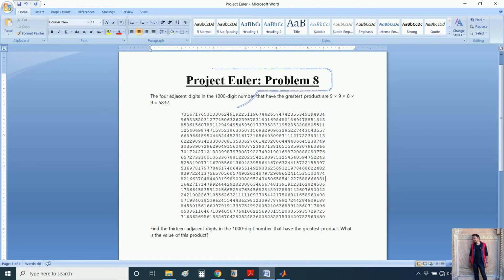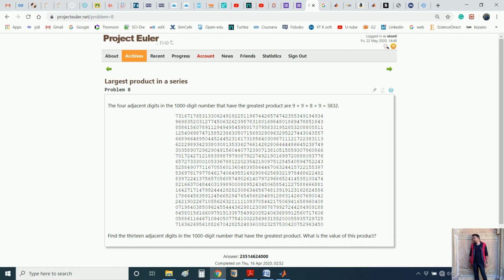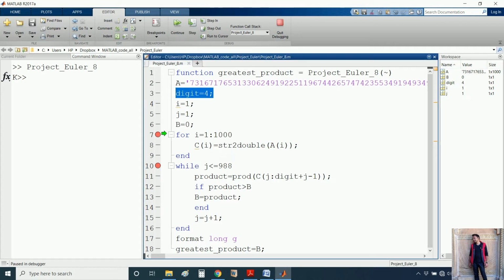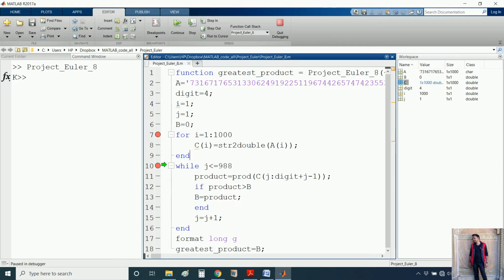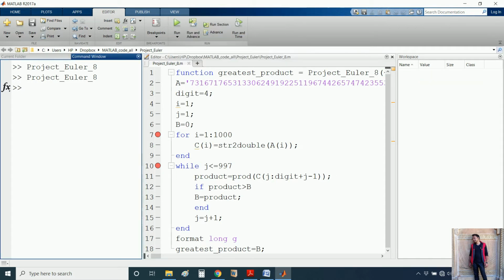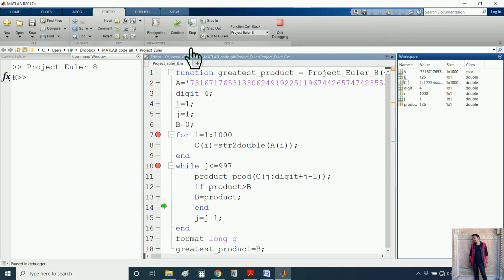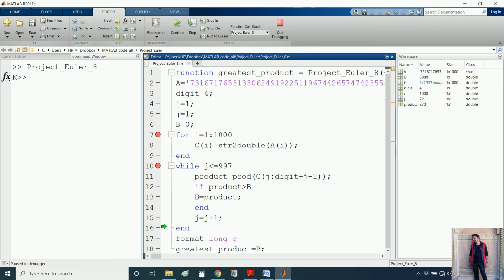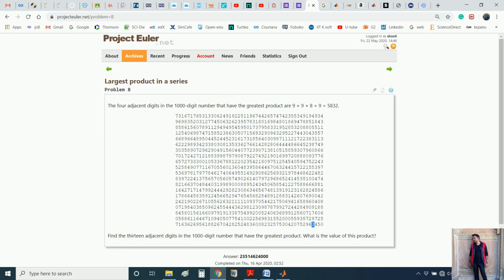Project Euler in MATLAB Problem 8: Largest product in a series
This video explains step by step procedure to write the MATLAB code for the Project Euler problem 8.

The four adjacent digits in the 1000-digit number that have the greatest product are 9 × 9 × 8 × 9 = 5832.

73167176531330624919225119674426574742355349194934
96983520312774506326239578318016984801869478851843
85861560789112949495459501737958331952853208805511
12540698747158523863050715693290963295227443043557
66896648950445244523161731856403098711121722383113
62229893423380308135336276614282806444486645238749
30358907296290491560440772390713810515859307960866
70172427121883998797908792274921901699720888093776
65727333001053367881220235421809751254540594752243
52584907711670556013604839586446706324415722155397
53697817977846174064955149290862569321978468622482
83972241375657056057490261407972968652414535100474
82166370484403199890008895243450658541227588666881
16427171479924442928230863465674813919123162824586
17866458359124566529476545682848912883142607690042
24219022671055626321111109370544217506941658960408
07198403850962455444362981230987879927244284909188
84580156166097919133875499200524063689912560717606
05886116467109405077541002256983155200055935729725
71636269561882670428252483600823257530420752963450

Find the thirteen adjacent digits in the 1000-digit number that have the greatest product. What is the value of this product?

Project Euler in MATLAB Problem 5: Smallest multiple Number divisible by 1 to 20 without remainder

How to calculate the sum of elements that are at the perimeter of a matrix in MATLAB